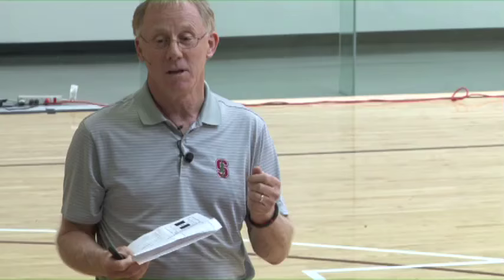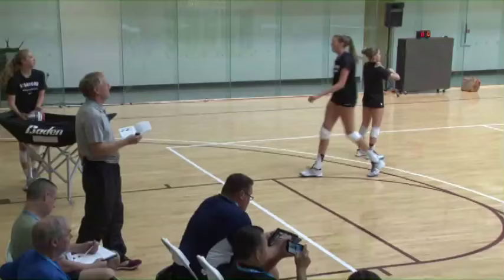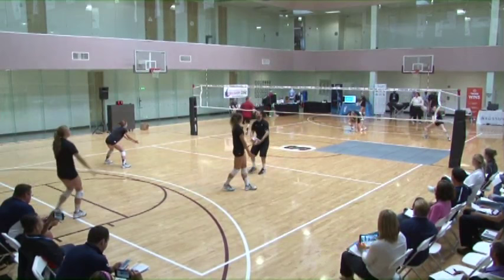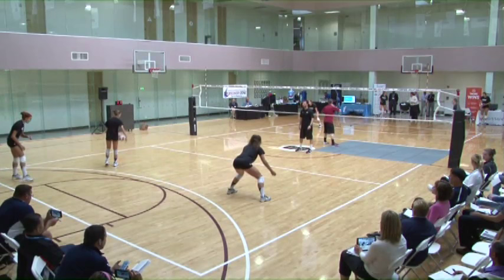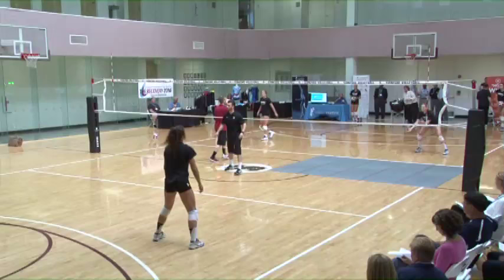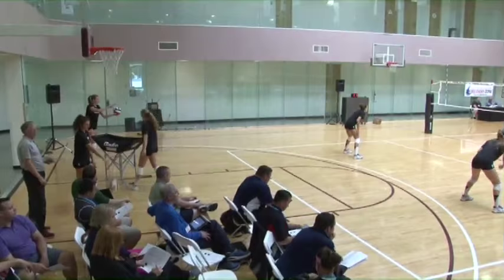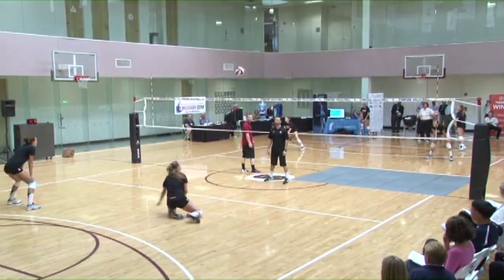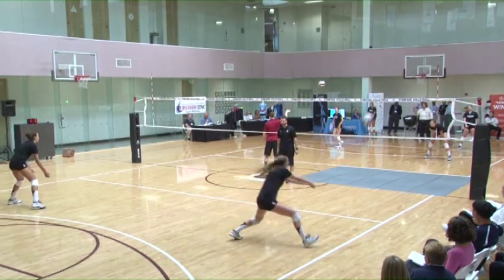A Great Serving and Receiving Drill from John Dunning! - Volleyball 2015 #30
A cornerstone in Stanford University head coach John Dunning’s practice plans over the years has been the “Serving & Passing Drill.” In the drill, athletes work on their serves as well as making perfect passes to setters at the front of the net.